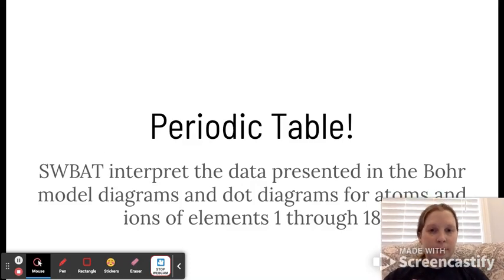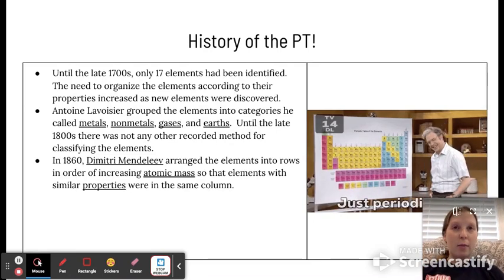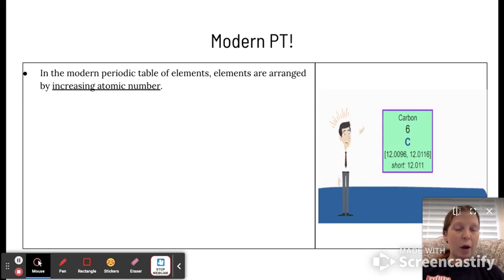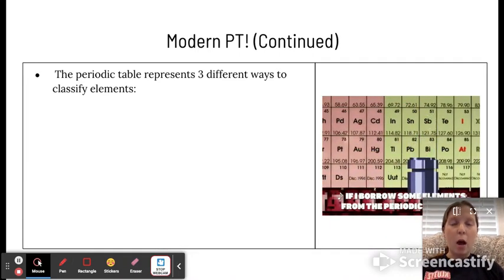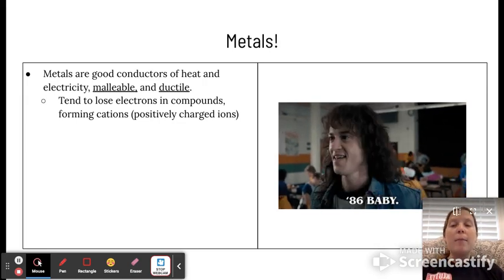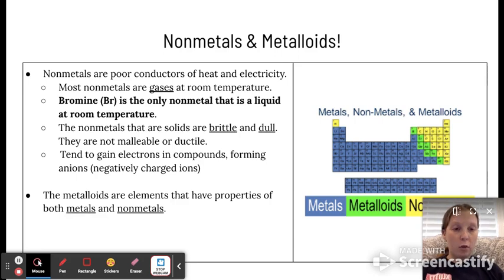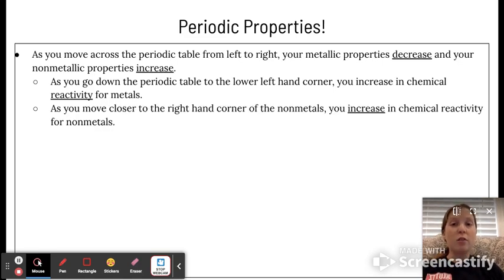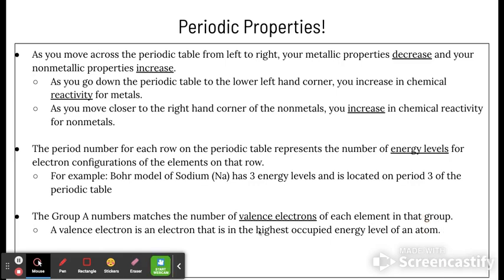3.3 Periodic Table PS